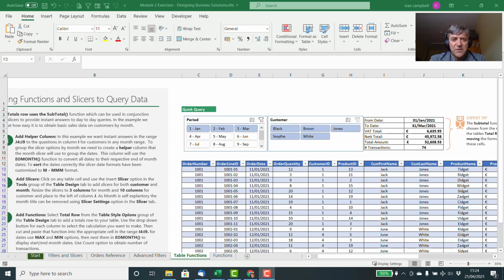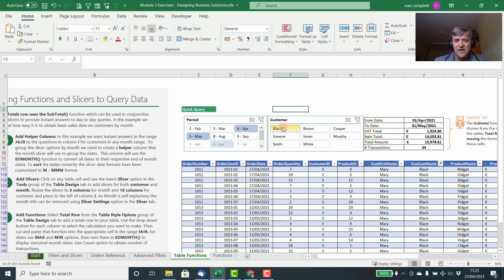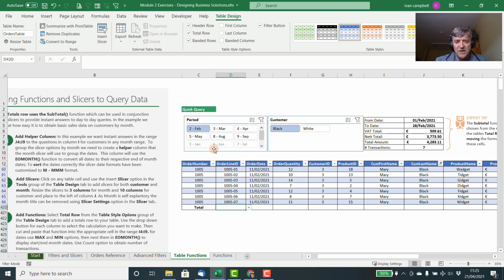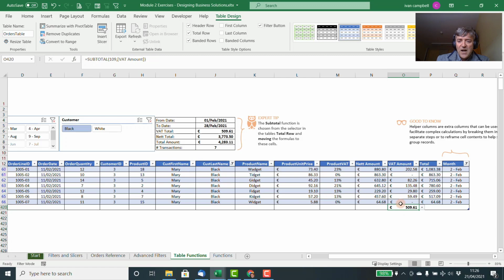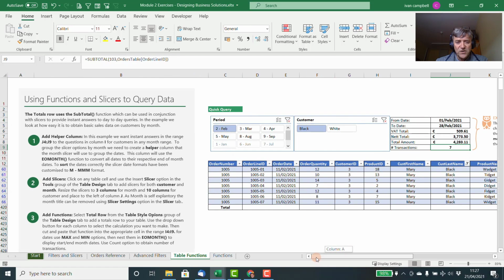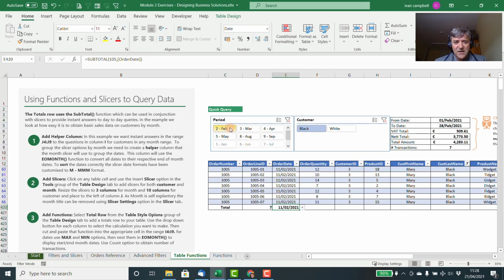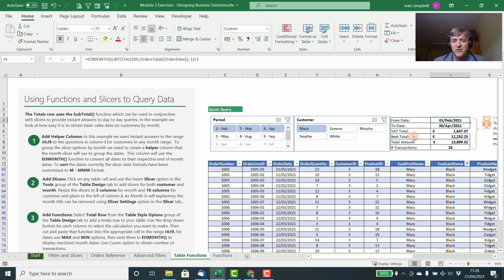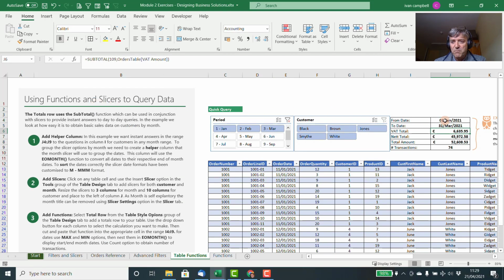Module 2 - Clip 6 - SUBTOTAL() Function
Performing sumary calculations in Excel Tables using he Subtotal() function.